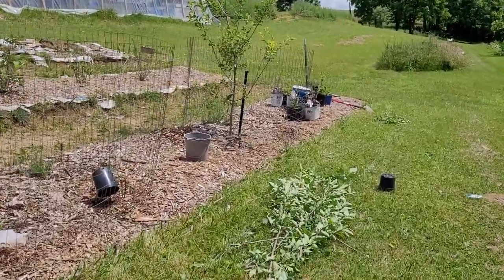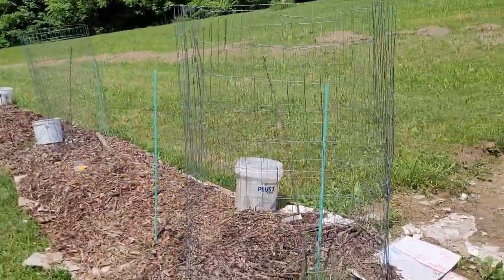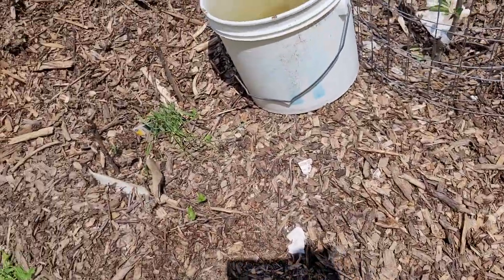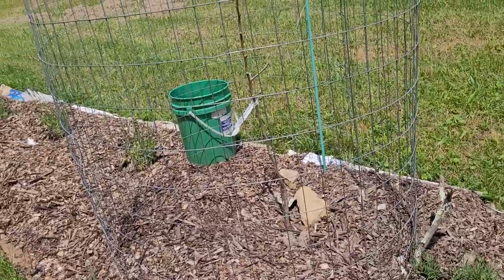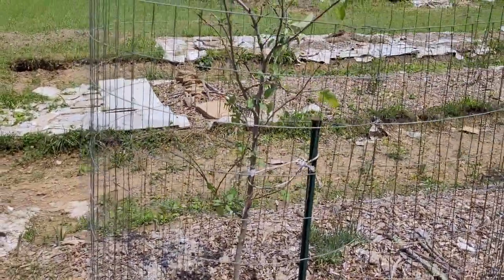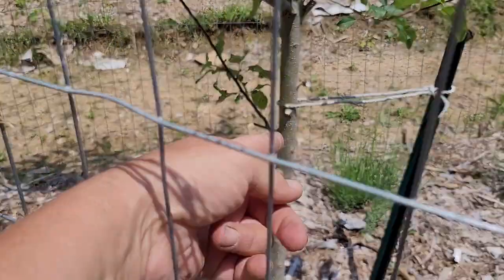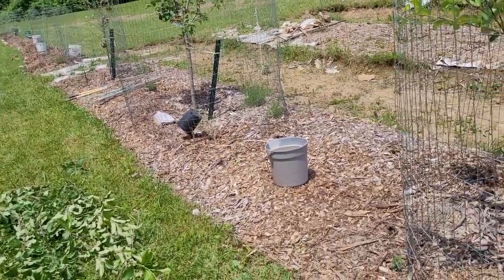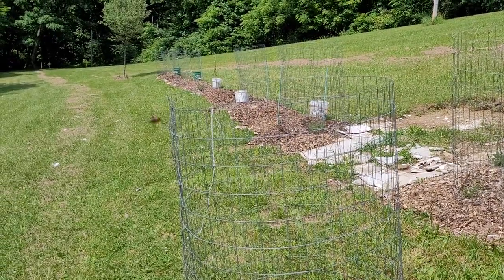Fencing in Fruit Trees after they became Dinner for the Deer, Prepping more free food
We added 6 more fruit trees to the orchard this spring Two Jon a Red apple, 2 Bartlett pear and 2 Anjou pear.  I made a big mistake thinking the deer would leave them alone because they have an abundance of food elsewhere.  Making fences for the trees wasn't on my list for today, but it quickly became the number one thing on the never ending homestead list.  I used my goat fencing to cut 12' lengths to make 4' circles around the trees.  I am also considering conneciing them all together to fence all the trees in one area, but need to think more on that.  See you in SHTF, my Preparedness Family and Community.